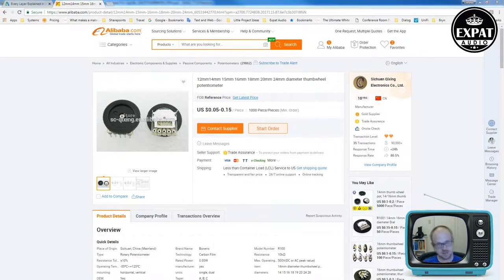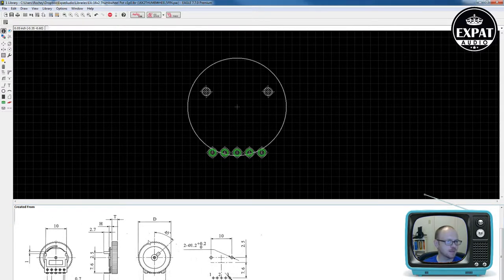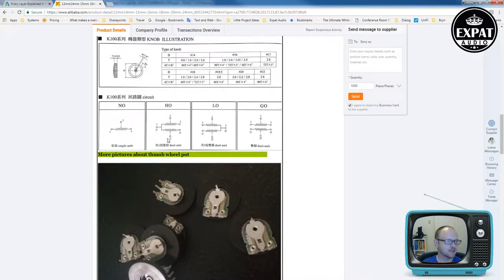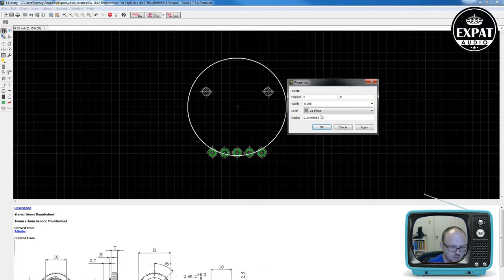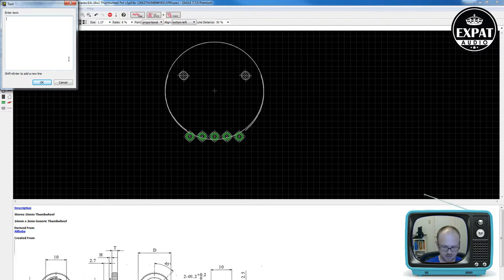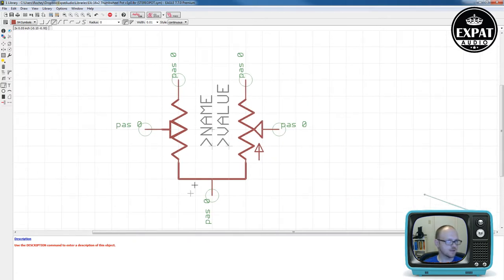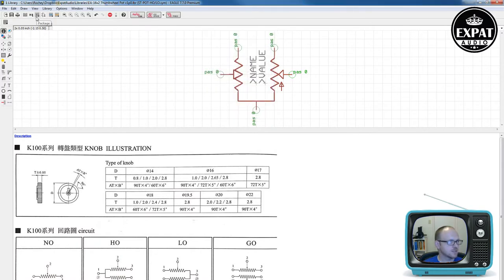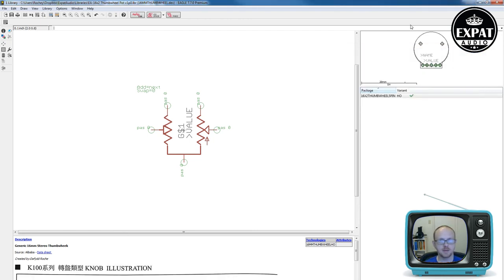16mm Thumbwheel Library in Eagle Cad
A short working session in Eagle PCB cad to create the final library needed by the RetroPie headphone / speaker amplifier.